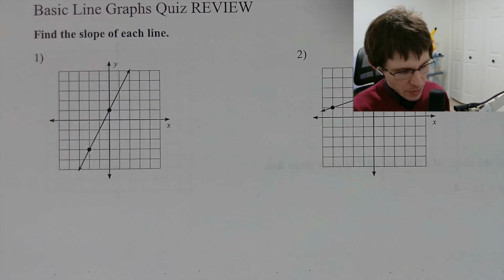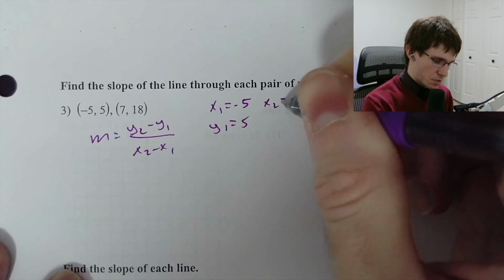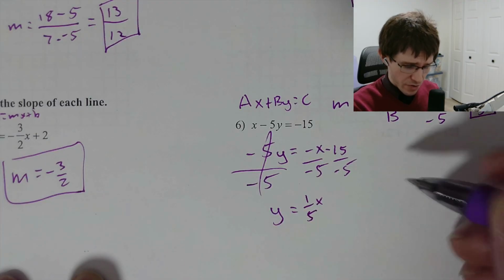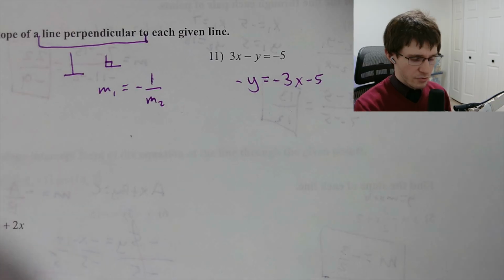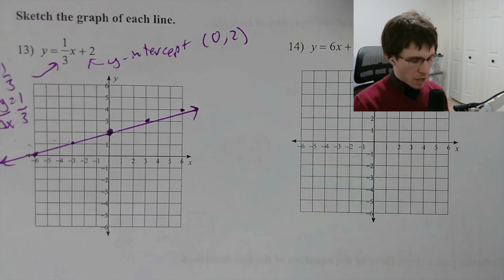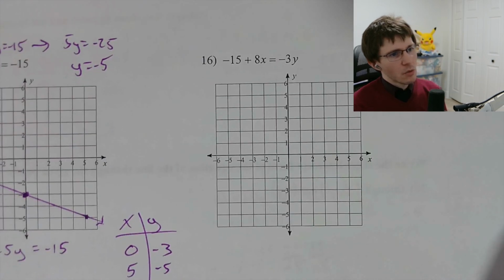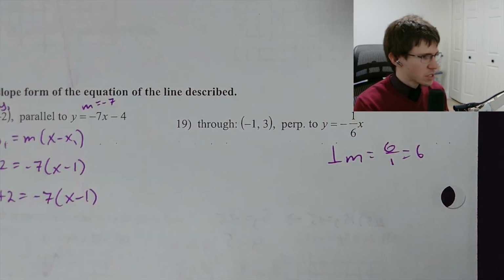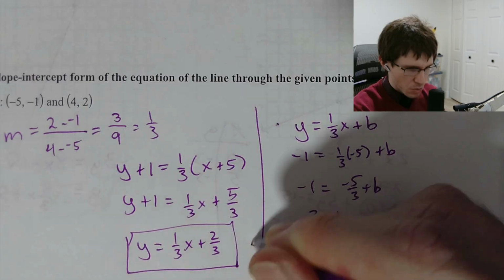How do I find slope and graph lines? (Algebra 1 and Geometry Quiz Review)